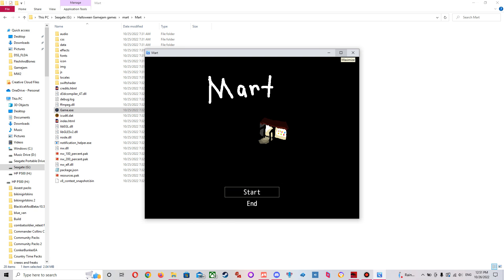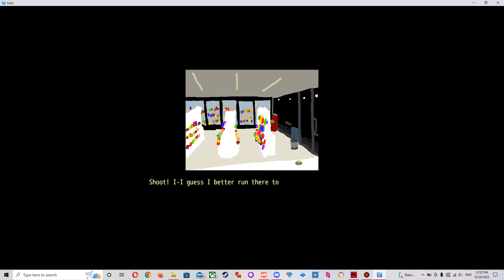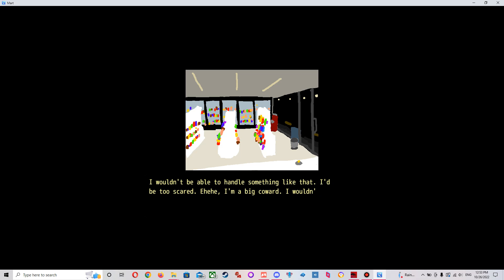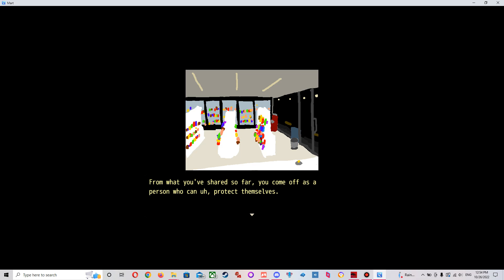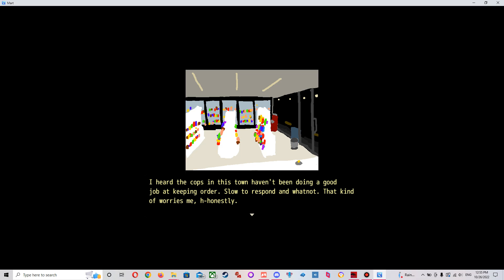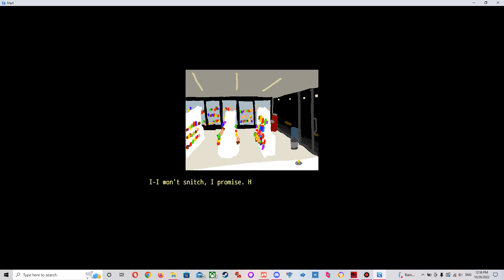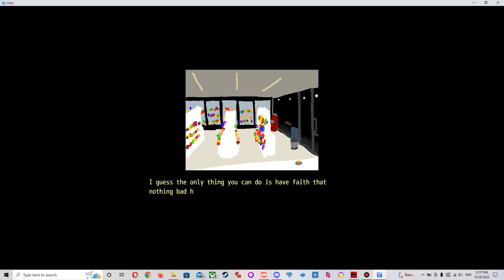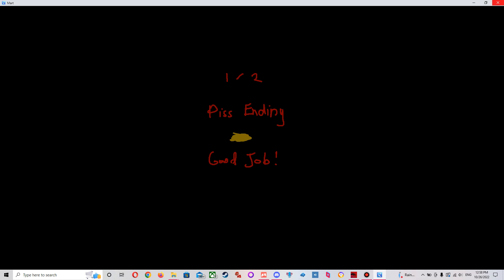Mart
Decent short Visual Horror Novel.